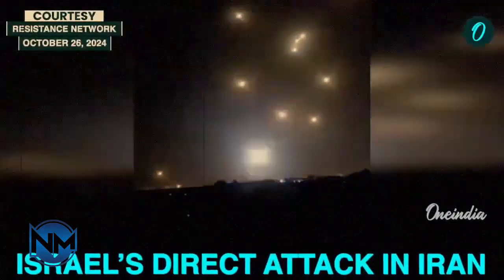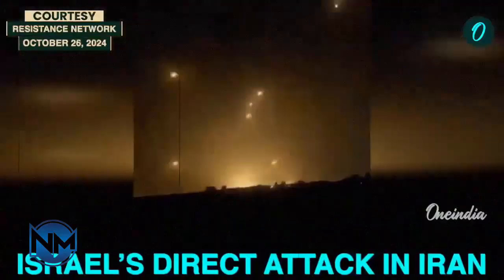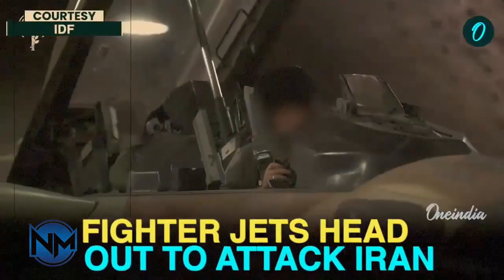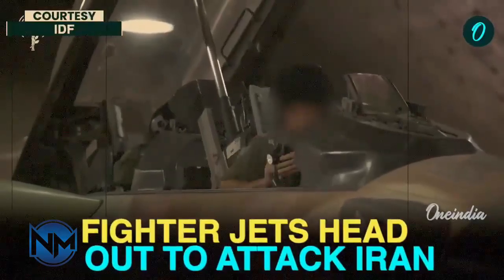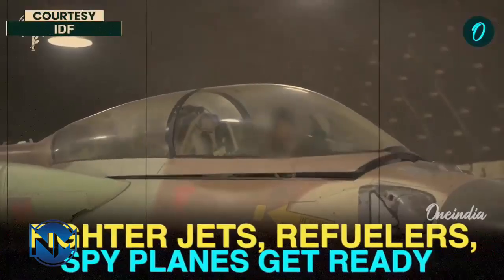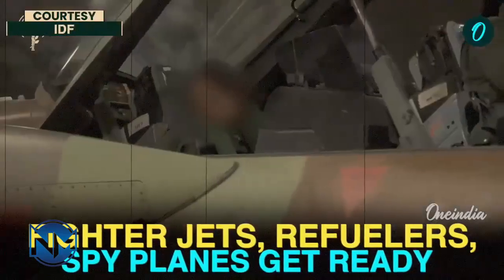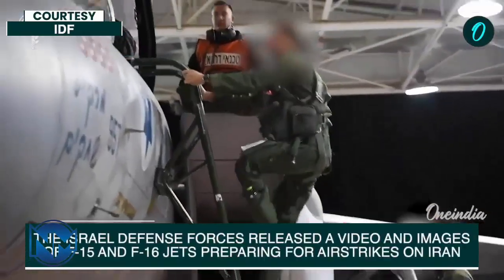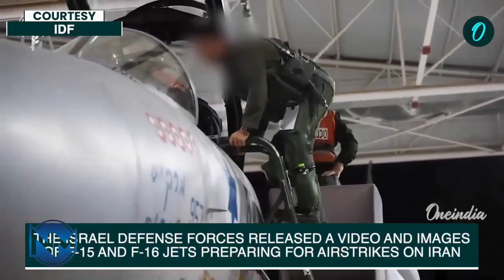Iran's Interceptor Triumph: Unpacking 95% Success Against Israel's Ballistic Missile Barrage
Ninety-five percent.

That’s the number making headlines.

Iran claims it intercepted 95% of an incoming ballistic missile barrage launched by Israel a figure that, if accurate, would represent one of the most effective missile defense performances ever recorded.

But is this really a historic breakthrough?
What systems were involved?
And how much of this success comes from technology, tactics, or timing?

Today, we break it all down.